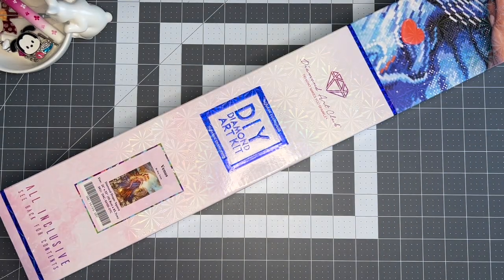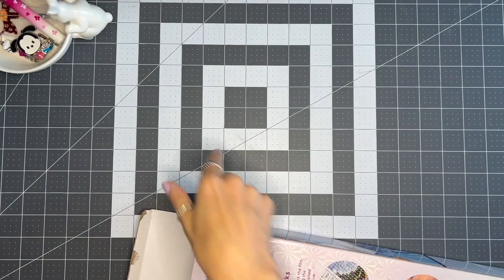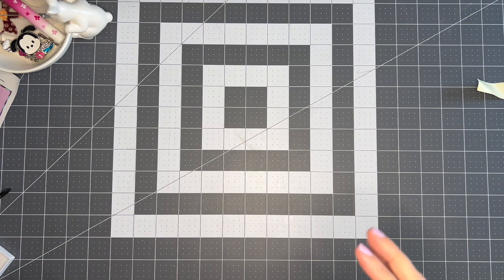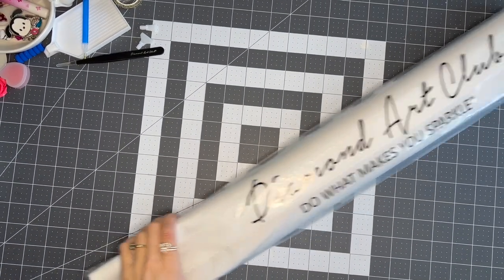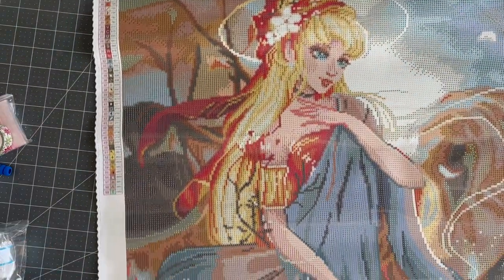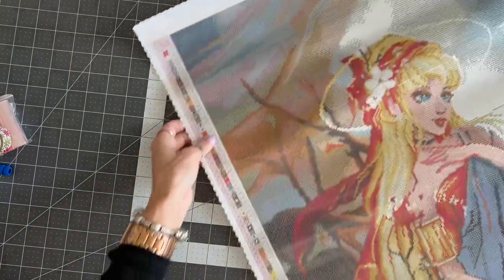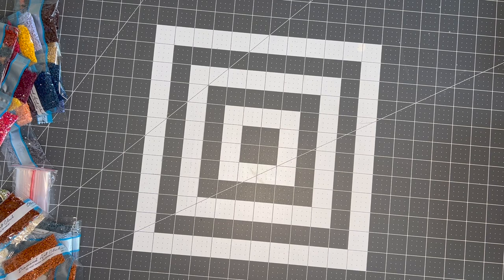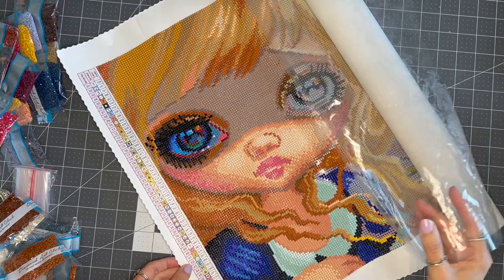Diamond Art Painting Unboxing- Venus by Roy Trinh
Hope you will join me as I unbox another Diamond Art Club painting. Have a great day!

Diamond Painting Storage and Travel Case- Double Layer (120 slots)

Diamond Painting Storage and Travel Case- Single Layer( 60 Slots)